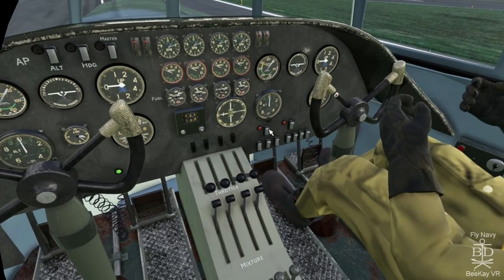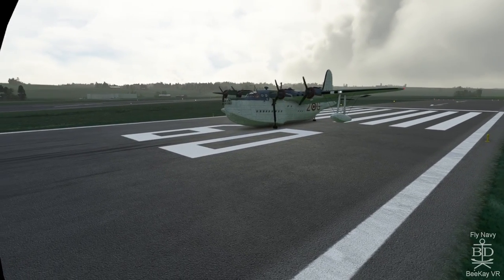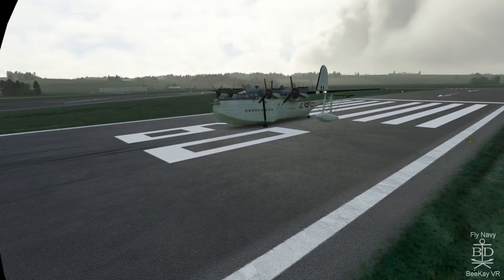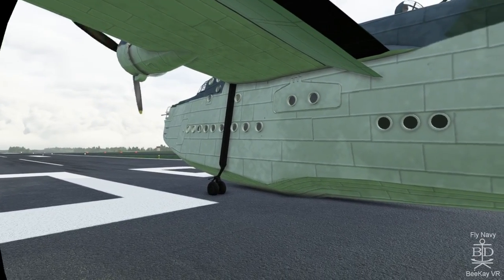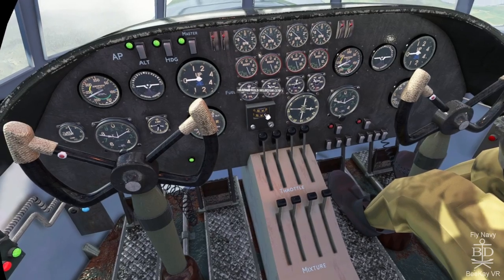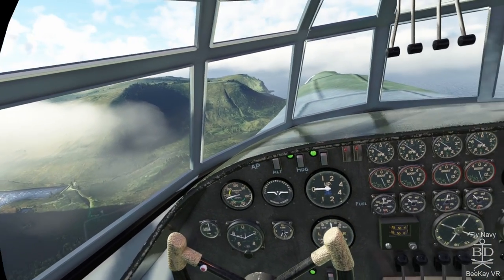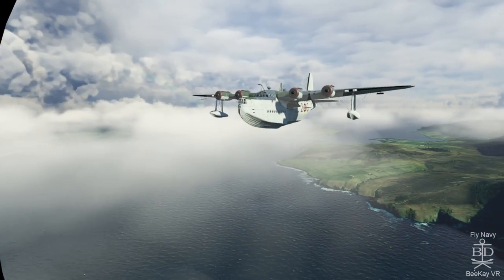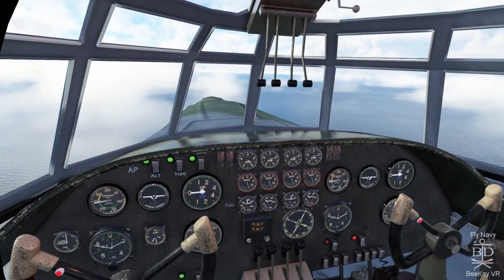Sunderland MkIII - Development Short Sunderland MkIII Episode 1 VR - Dev Adventure - 1.26.5.0 [EN]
Sunderland MkIII - Development Short Sunderland MkIII Episode 1 VR - Dev Adventure - MSFS 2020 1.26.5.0 [EN]

Four Engine Short Sunderland MkIII - Development Coastal Command Short Sunderland MkIII Episode 1 VR - Dev Adventure - MSFS 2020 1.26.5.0

This video is also available in German language. See my video list.

Video editing: Blackmagic DaVinci Resolve 18.1

The convoy in this video is freeware from flightsim.to "aircraft carrier group by superspud"

My complete video-List:
MSFS2020 incl. my own development, X-Plane 11, DCS, IL-2 Great Battles, War Thunder Game, Train Simulator: my own development of steam engines.

PC-Specs:
Intel i7 8700K @ 3,7Ghz
NVidia GeForce 2080ti
32 GB RAM
Win10 64bit, Dx12
HOTAS Warthog, Saitek Rudder Pedals, Oculus Rift S

and Gaming Notebook
Intel i9 10th Gen
NVidia GeForce 2080 Super
32 GB RAM
Win10 64bit, Dx12
HOTAS Saitek X45, CH Pro Pedal, Oculus Quest 2